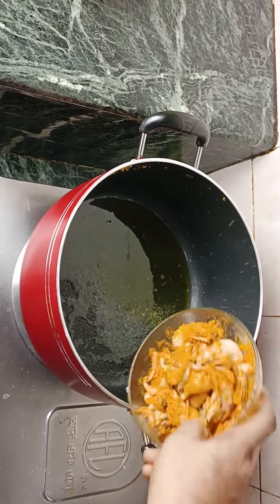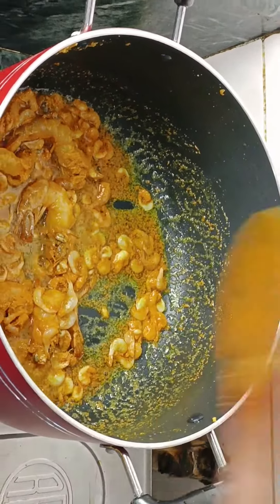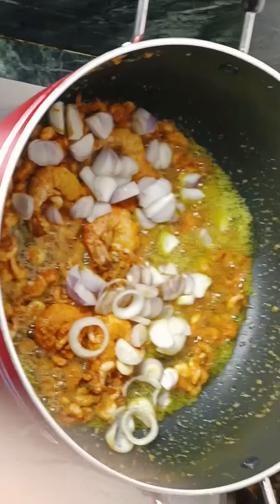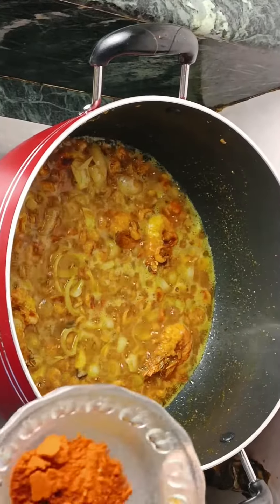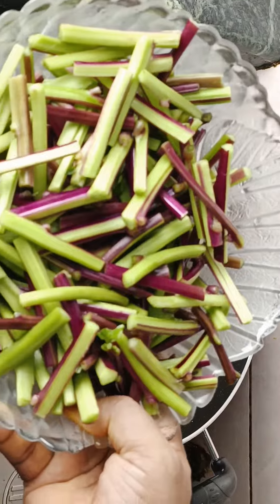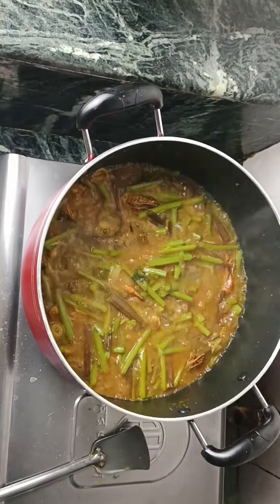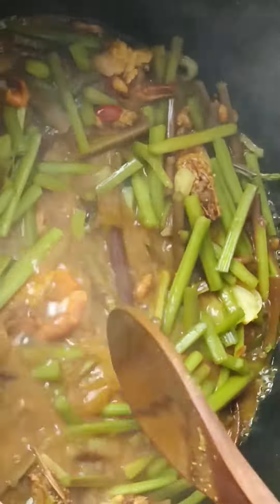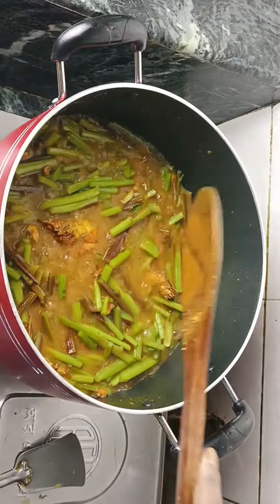চিংড়ি মাছ দিয়ে পুঁইশাক।Puishak🥬with shrimps.🦐easy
চিংড়ি দিয়ে পুঁইশাক তৈরির উপকরণ:

১. হলুদ এবং লবণ দিয়ে ভালোভাবে চিংড়ি মাখিয়ে নিতে হবে
২. পেঁয়াজ কুচি
৩. পুইশাকের ডাটা
৪. পরিমাণ মতো তেল

রেসিপিটা কিভাবে তৈরি করতে হয় তা আপনারা আমার ভিডিও দেখে খুব ভালোভাবে বুঝতে পারবেন ভালো লাগলে লাইক কমেন্ট শেয়ার এবং আমার চ্যানেলটি সাবস্ক্রাইব করতে ভুলবেন না সবাই ভালো থাকবেন এবং পরবর্তী ভিডিওতে দেখা হবে ধন্যবাদ।

Ingredients for making Puishak with Prawns:

1. Rub the prawns well with turmeric and salt
2. Chop onion
3. "Puishak's data"
4. amount of oil

You will understand very well how to make the recipe by watching my video.